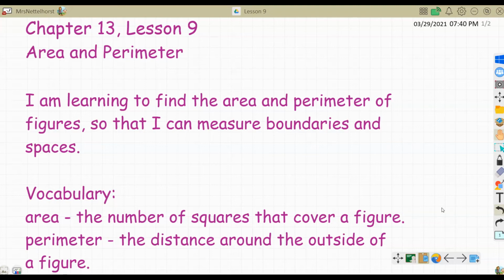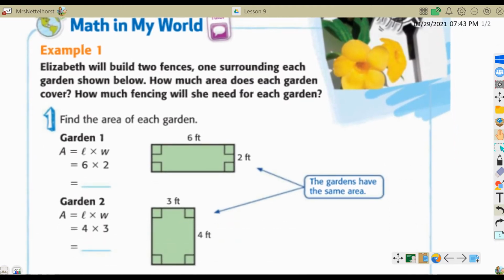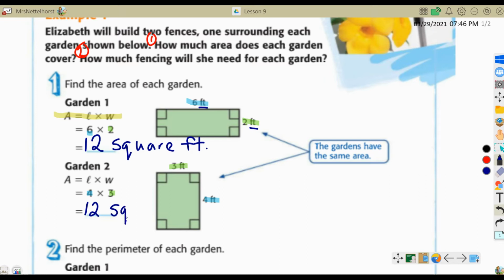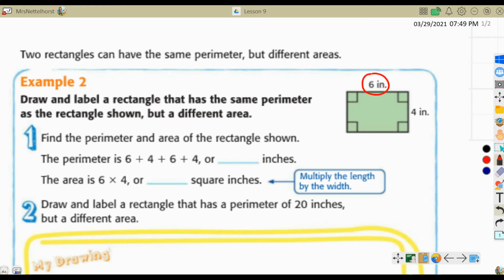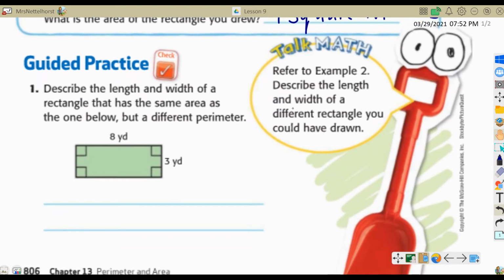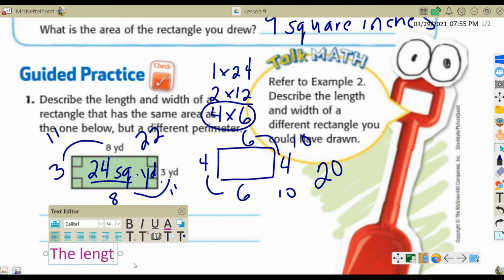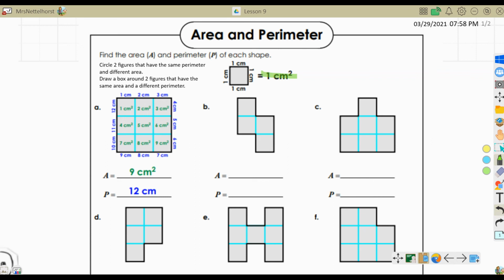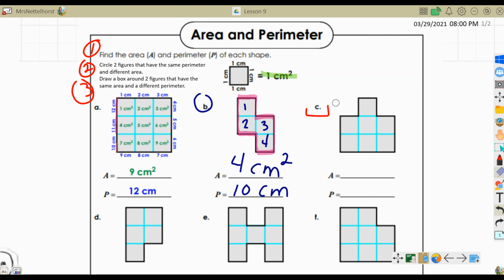Chapter 13, Lesson 9, Pages 805, 806, and Independent Practice Worksheet